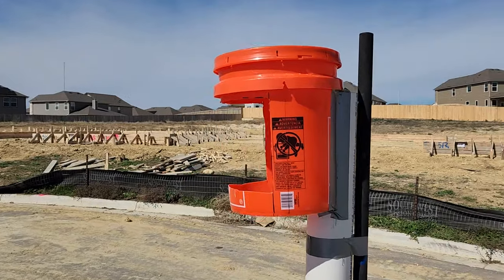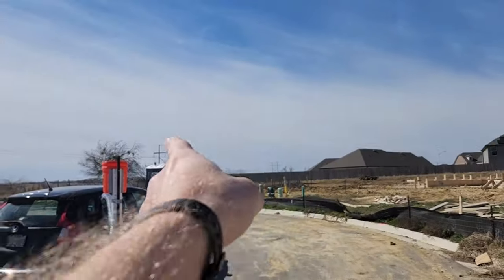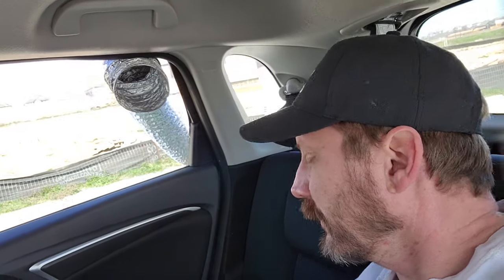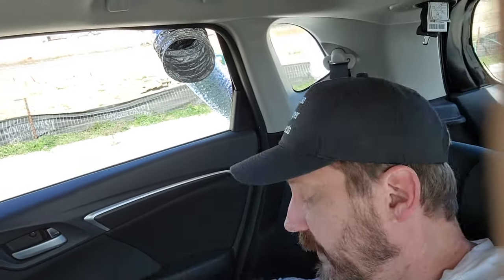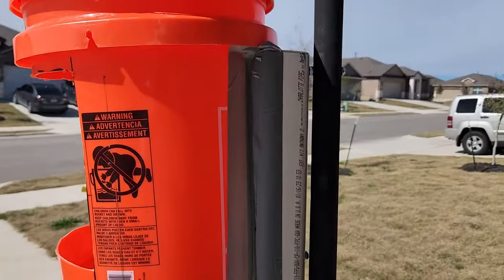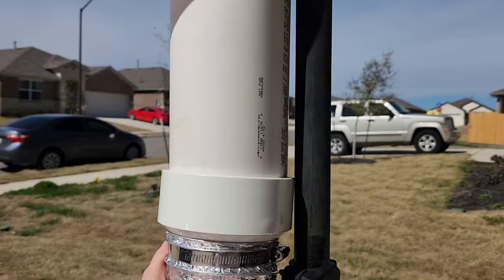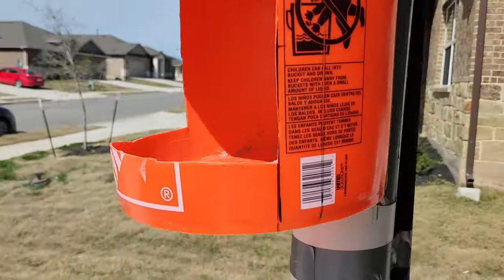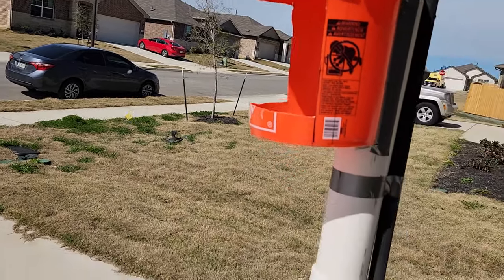Can you have Free Air Conditioning? Use a Wind Catcher! Darwin wind turbine!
Wind Catchers are ancient things.  Use one to 'catch' and re direct air with zero electical parts!

reference historical video here!